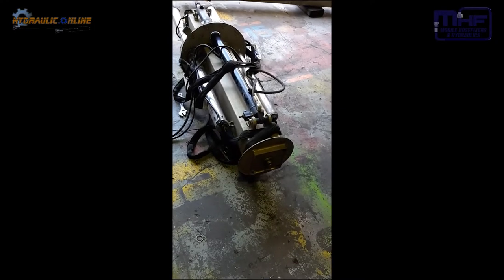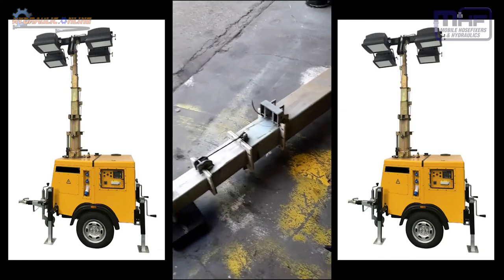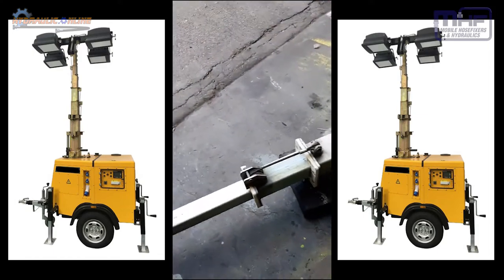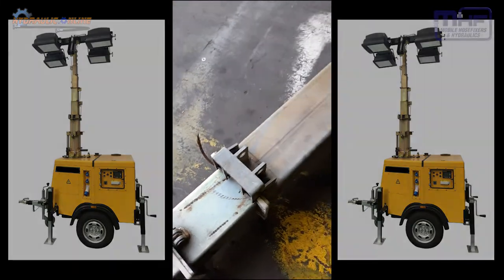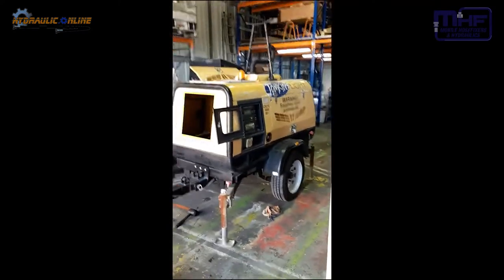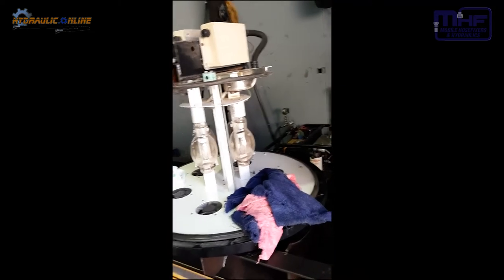Replace Broken Cables on Telescopic Hydraulic Light Tower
An Interesting combination and use of a single-acting hydraulic cylinder, cables and pulleys to extend a five-stage telescopic light tower 8 meters (26 feet) into the air.
The Lights are powered by a diesel generator and the single acting hydraulic cylinder is driven by a 12 Volt DC hydraulic power pack.